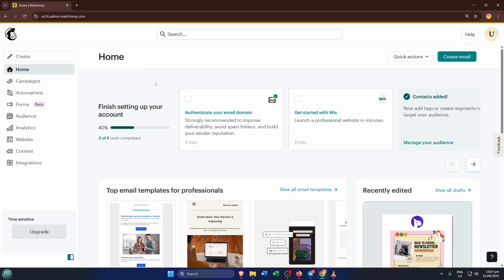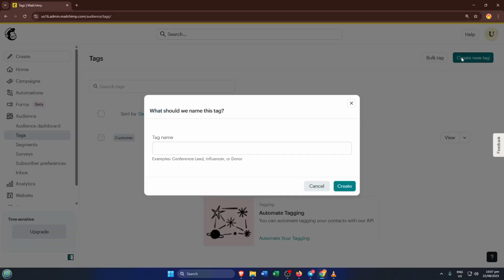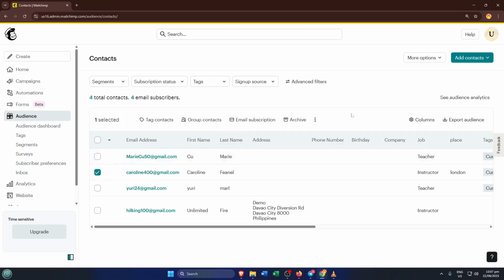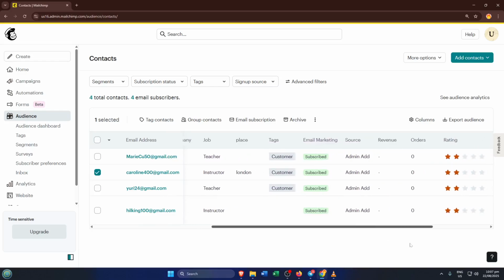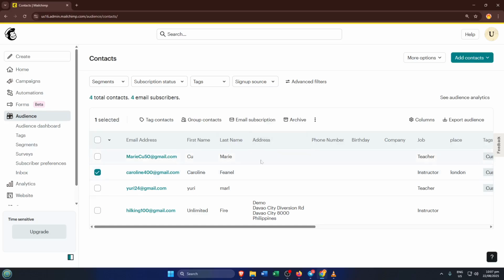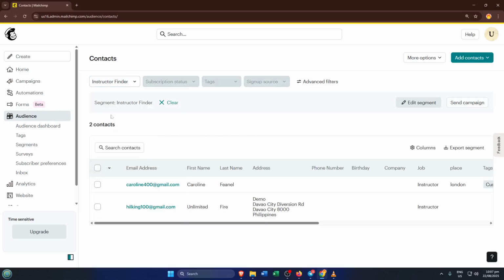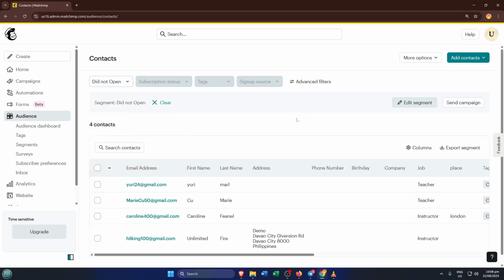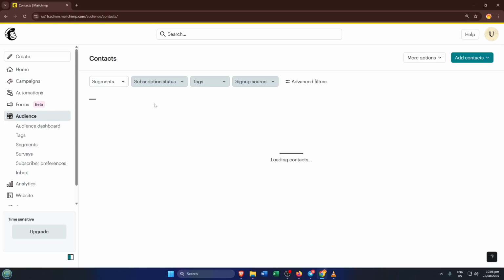How To Use Tags, Fields And Segments In Mailchimp (Foolproof Method) (2026 Tutorial)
Confused about when to use tags, fields, or segments in Mailchimp? In this tutorial, we break down the key differences between Mailchimp Tags, Fields, and Segments to help you organize your email lists efficiently and target your audience more effectively.

You’ll learn:
- How Tags help in labeling and grouping contacts
- The role of Fields for storing custom information
- How to create dynamic Segments for targeted campaigns
- Supported on Mailchimp Web, Desktop, and Mobile Apps